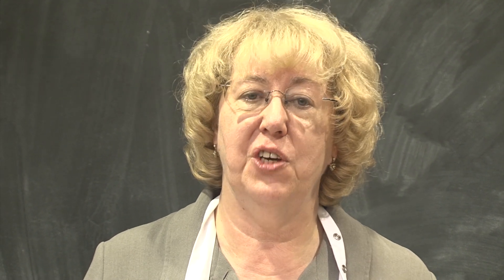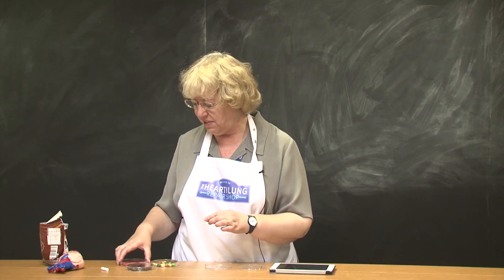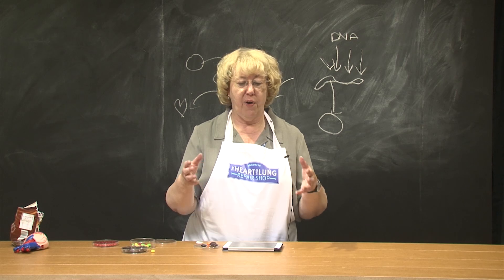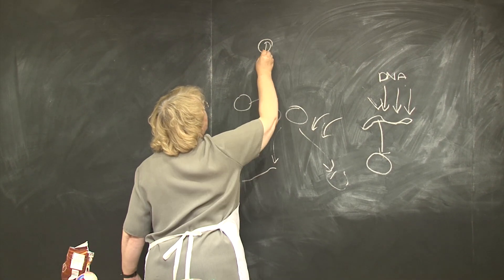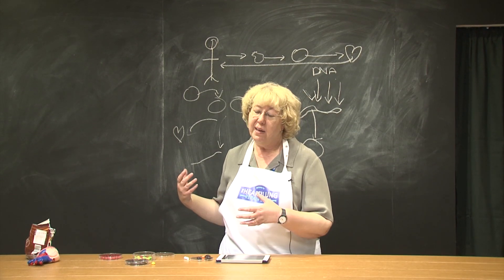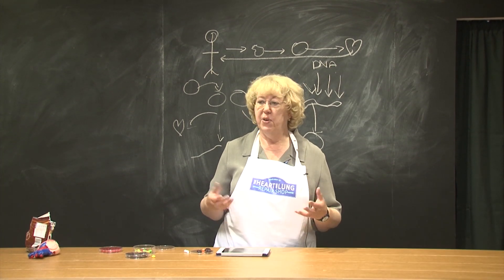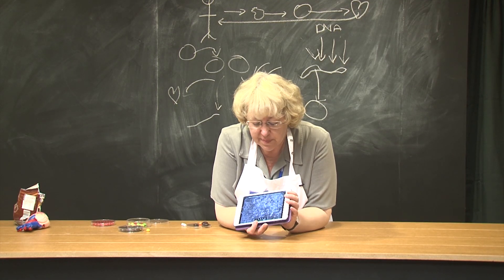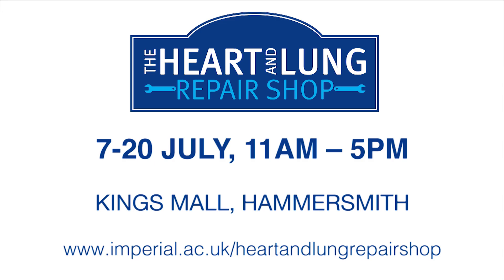SHOP DEMO - Beating Heart Cells by Sian Harding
Stem cells are super cells that can transform into any other cell in your body, even heart cells. In this Shop Demo you can hear all about how scientists are using stem cells to repair broken hearts.